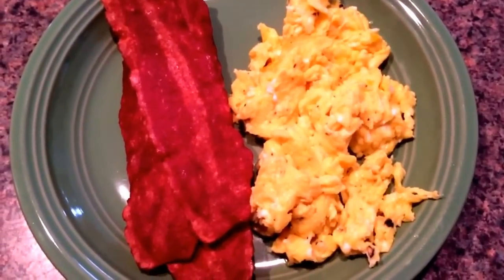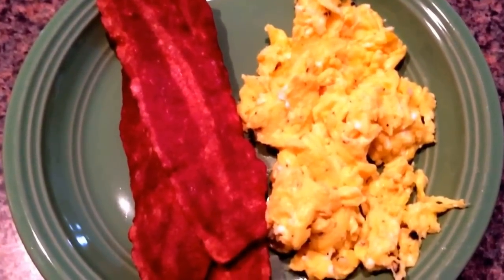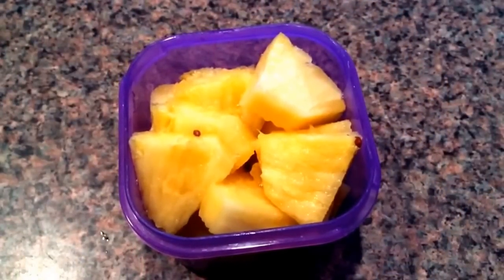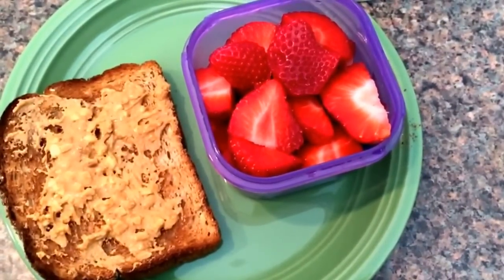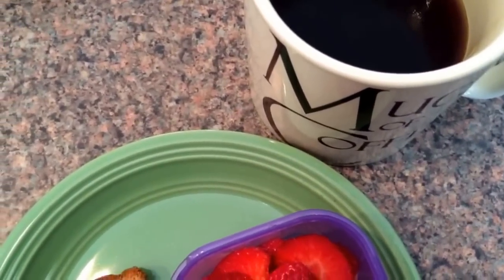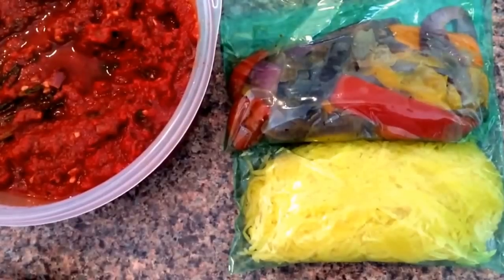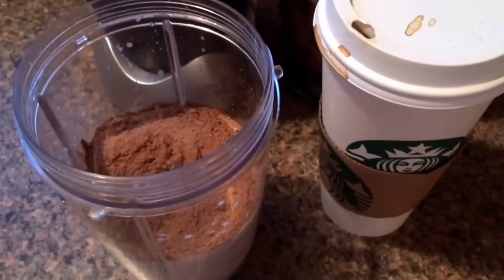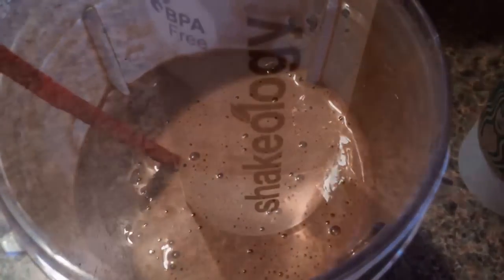21 Day Fix - Day 25 Vlog - What I ate.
This is what I ate today on my 21 Day Fix journey.  If you would like to purchase this program and join my next Facebook Challenge Group you can do so

Please also check me out on facebook and look me up on instagram @cassandrasfitness